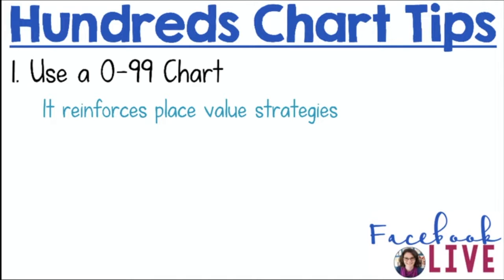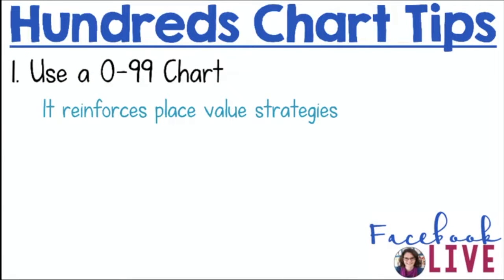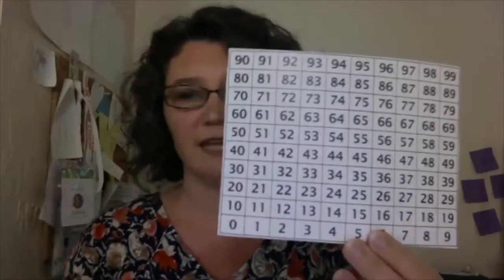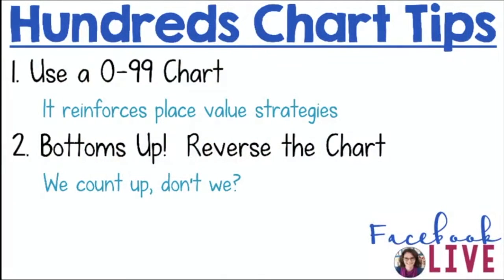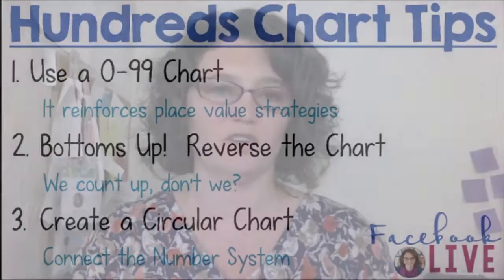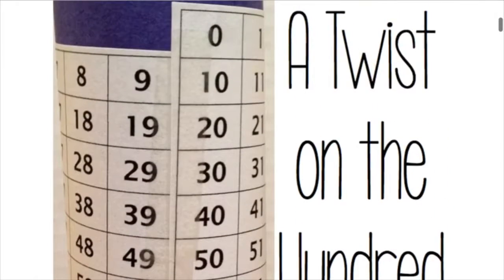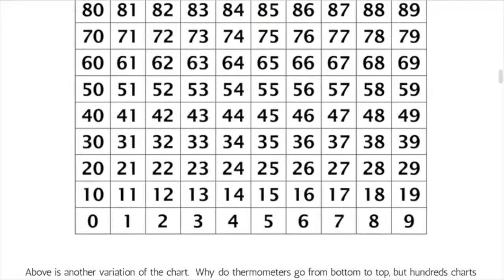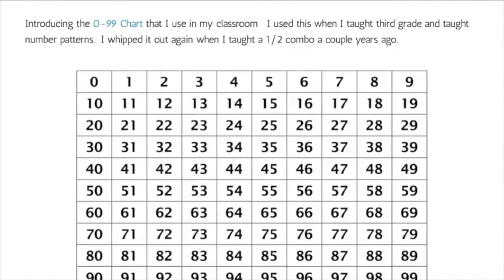Hundreds Chart Tips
Using 100s charts can be difficult for some students. Find out some tips that might just unlock this awesome math tool for all of your students.